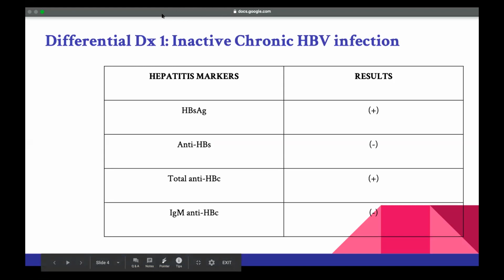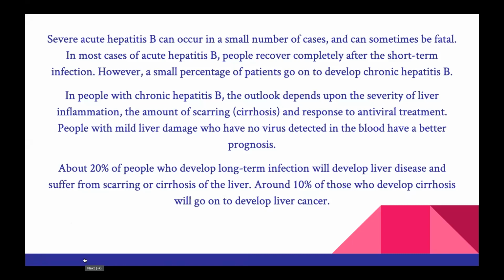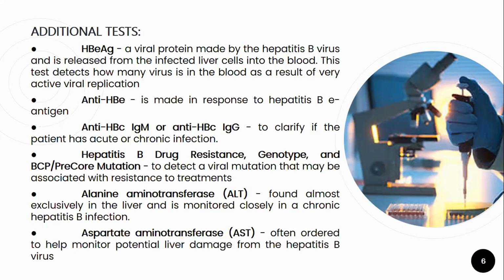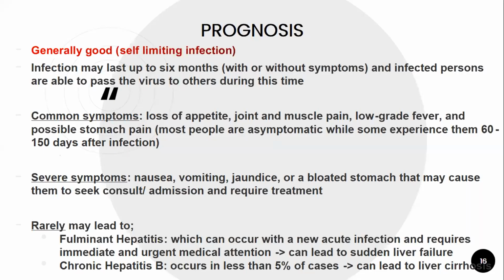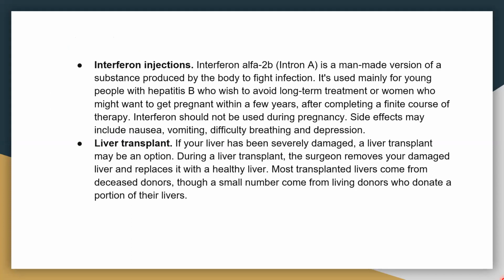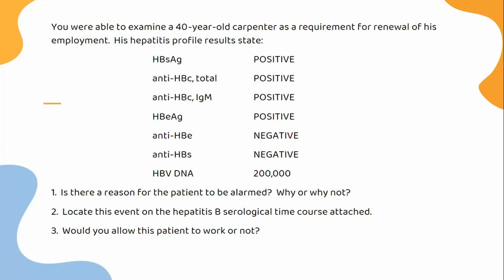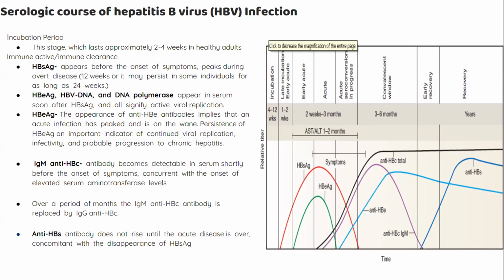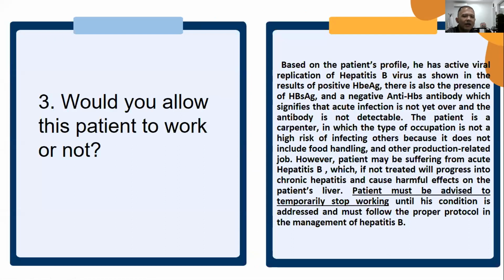HEPATITIS MARKERS Sect AC BGD CASES 1-4 (FEBRUARY 26, 2021)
Here is the recording of our proceeding just held recently.  Thank you guys for your cooperation! :-)